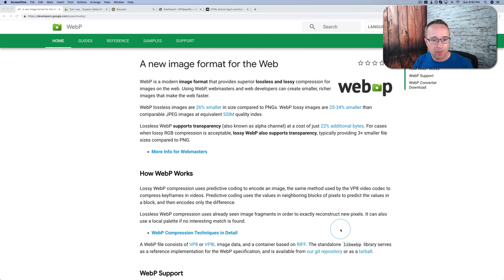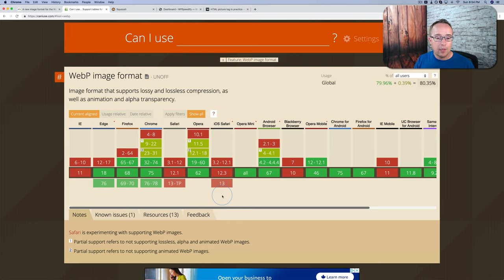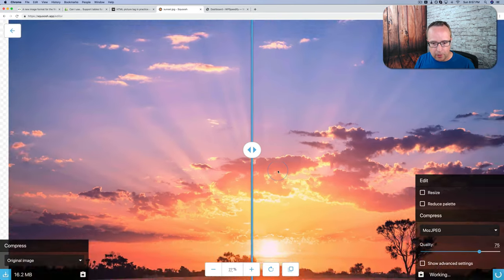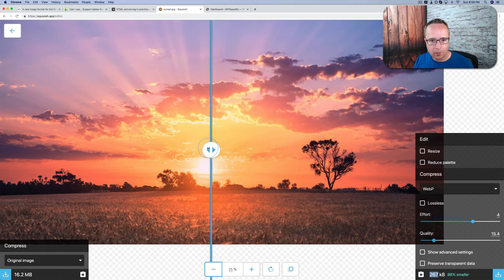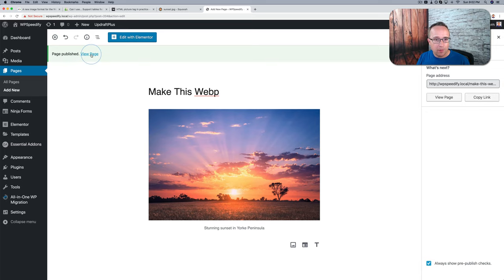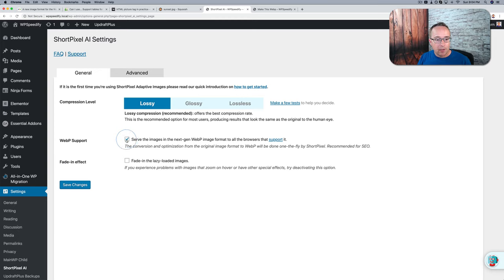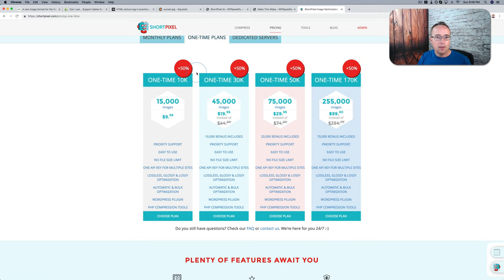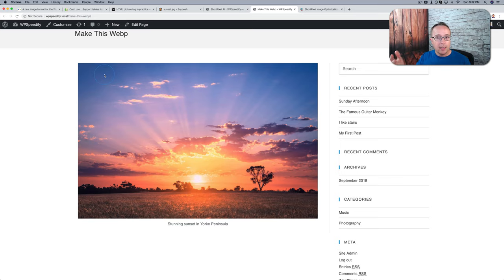WebP Image Format - What Is It? How To Use It? Should We Care?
The WebP image format has been around for a couple years now. It was created by Google to help websites load fast because images are one of the top reasons sites load slowly.

WebP offers great compression rates without sacrificing quality. That's it in a nutshell.

But where do you get more info on WebP? I'll show you.

But how do you create a WebP format image? I'll show you.

But how I do you automate WebP image creation using WordPress? I'll show you that too.